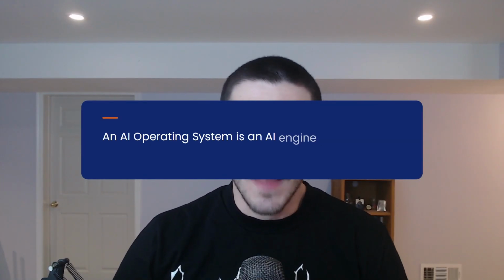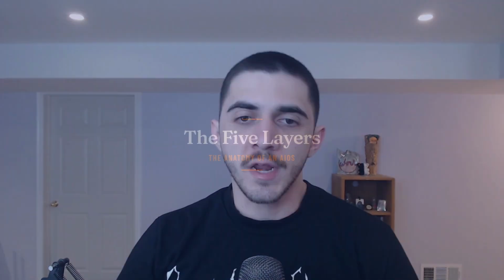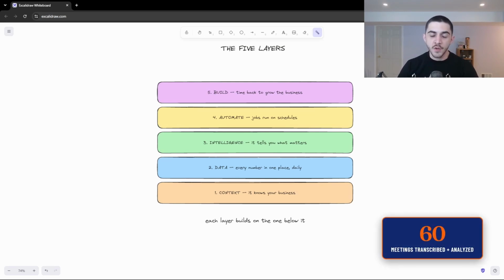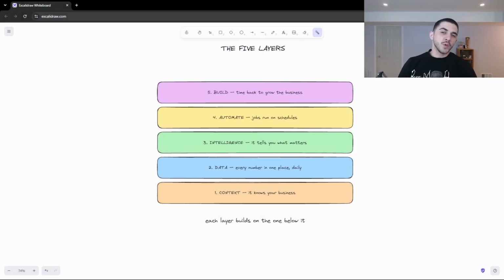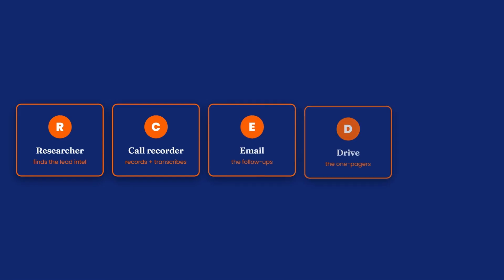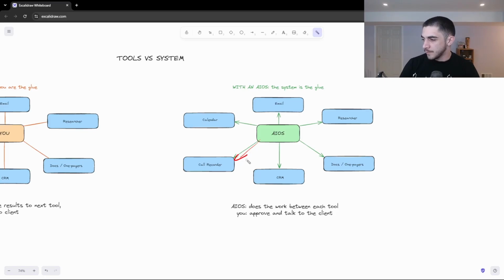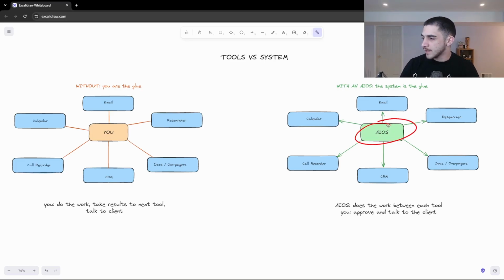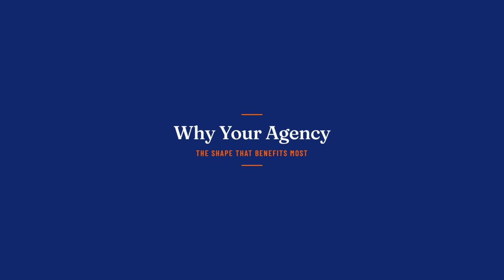Your Agency Doesn't Need More AI Tools. It Needs This.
Book a free AI Business Audit — I'll map exactly where your time is going and what to automate first

What is an AI Operating System? It's not developer infrastructure and it's not software you buy — it's one system that connects your tools, holds your business context, and runs jobs without you operating them. In this video I explain the AI operating system for B2B agencies in plain English: the five layers (Context, Data, Intelligence, Automate, Build) running live in my own business, one client call handled with tools vs with a system, and why client businesses like agencies get the most out of one.

TIMESTAMPS
0:00 - Intro
0:23 - The Definition
1:50 - The Five Layers
4:47 - Tool vs System (One Client Call)
8:52 - Why a Client Business Specifically
10:27 - What It Gives Back
12:10 - How You'd Start
14:21 - What to Do Next